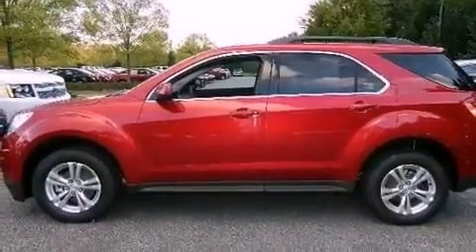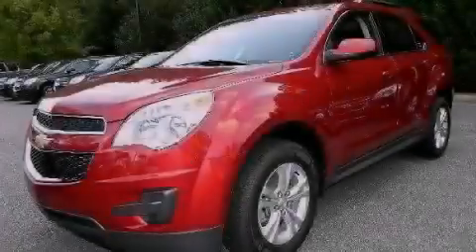2013 Chevrolet Equinox Alpharetta GA 30004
We are proud to present this 2013 Chevrolet Equinox .
 We've been honored to serve the Alpharetta GA area , we promise that your experience at our dealership will exceed your expectations !

 Year : 2013
 Make : Chevrolet
 Model : Equinox
 Engine : Gas/Ethanol I4 2.4/145
 Trans . : Automatic
 Exterior : Crystal Red Tintcoat
 Miles : 230
 Interior : BLACK
 TEAM CHEVROLET AT NORTHPOINT
 2175 Mansell Road
 Alpharetta , GA 30004
 2013 Chevrolet Equinox Alpharetta GA